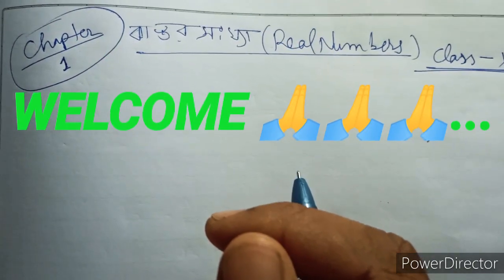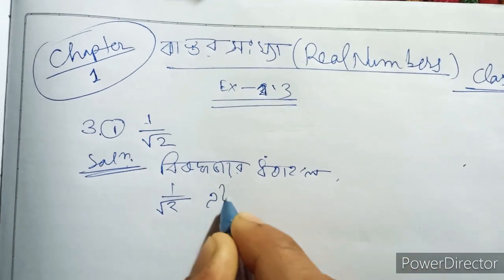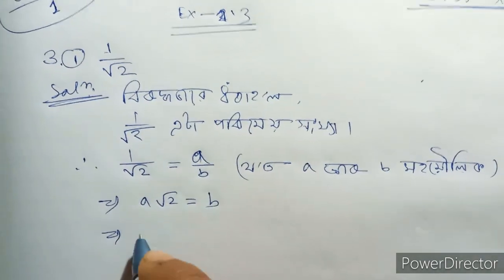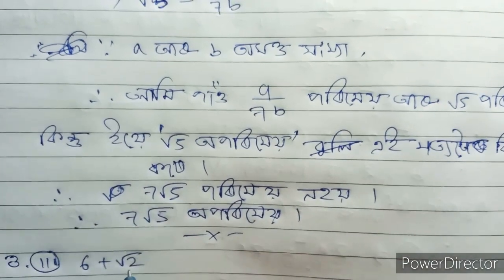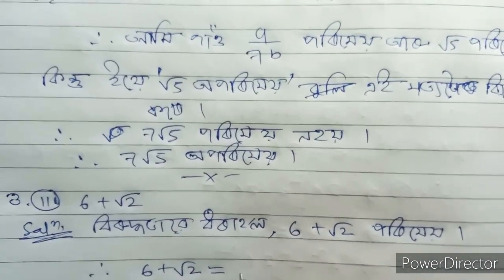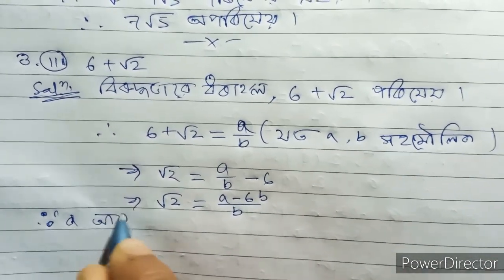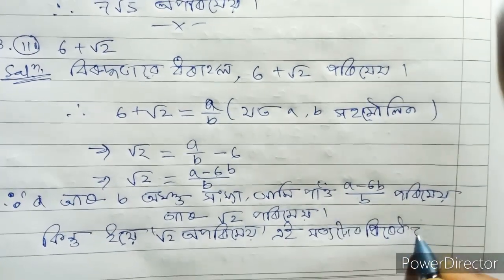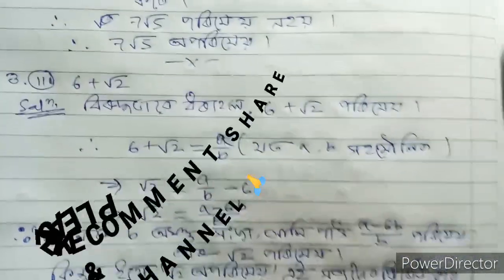Class 10 Maths 1st Chapter Real Numbers Exercise 1.3 Questions No 3.(1)(2)(3) Solutions in Assamese.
I explained about seba class x maths first chapter real numbers exercise 1.3 questions no 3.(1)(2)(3) solutions in the simple assamese language. .
Hope you will understand.

ধন্যবাদ 🙏 ধন্যবাদ 🙏🙏 ধন্যবাদ 🙏🙏🙏